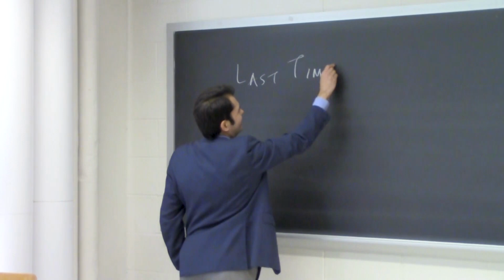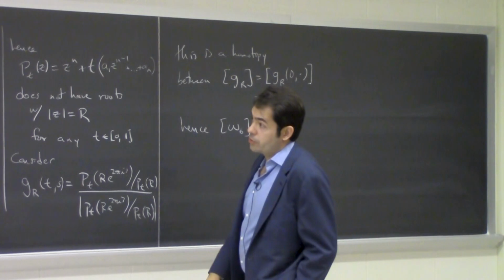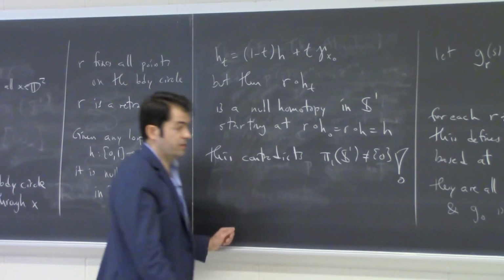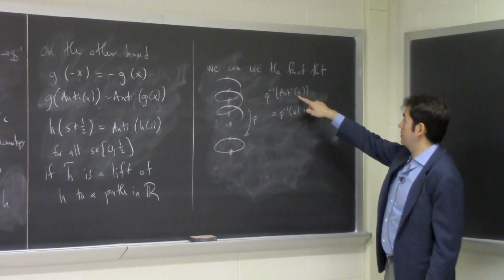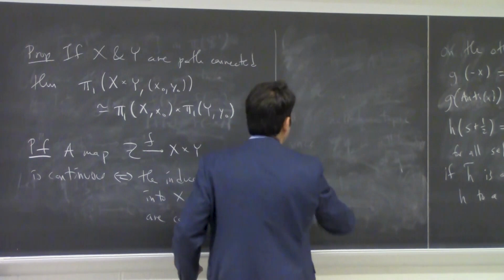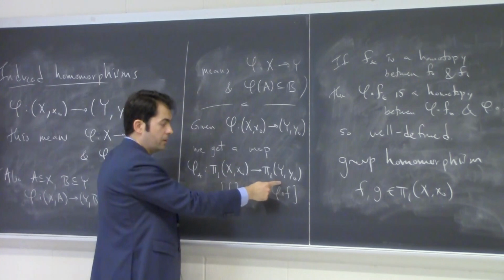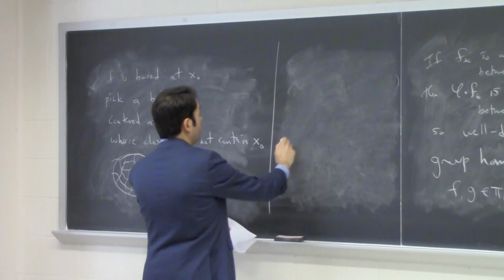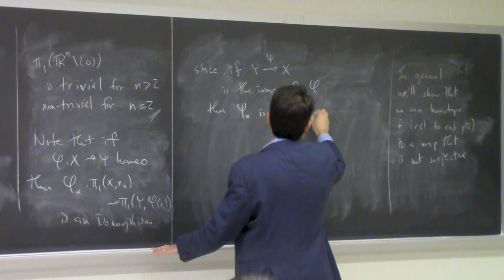4. Applications of π₁(S¹); Induced Homomorphisms - Pierre Albin